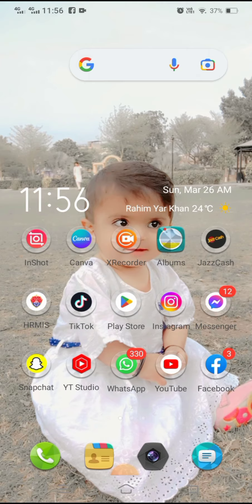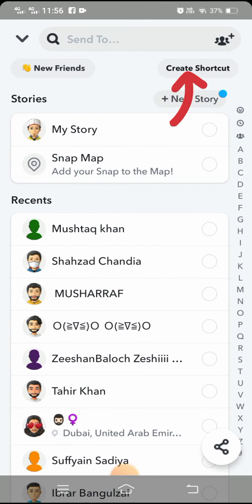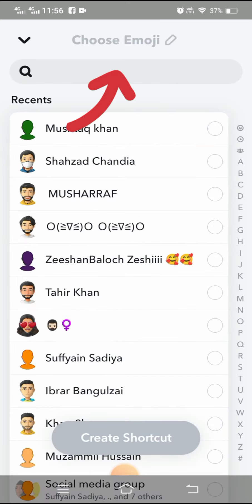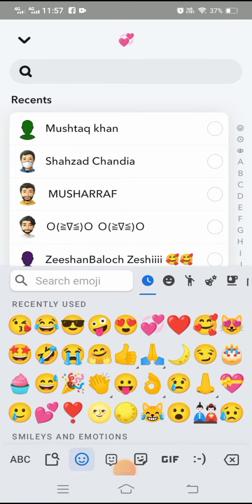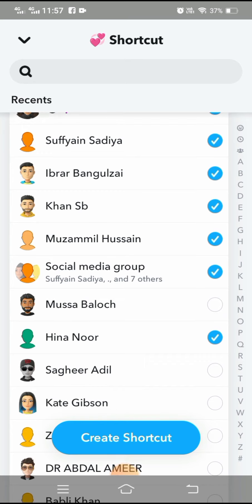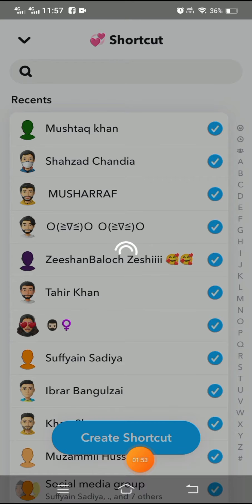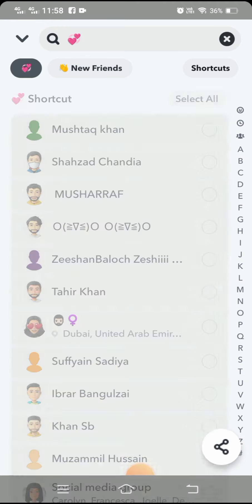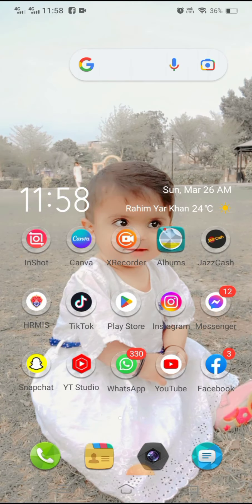How To Create Shortcut On Snapchat 2023 | How to create shortcut on Snapchat for streaks in android